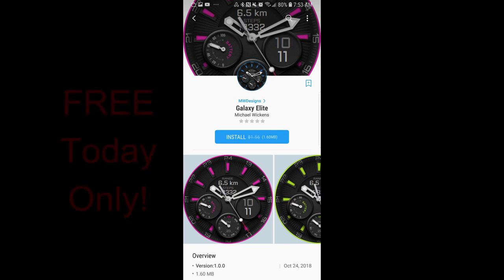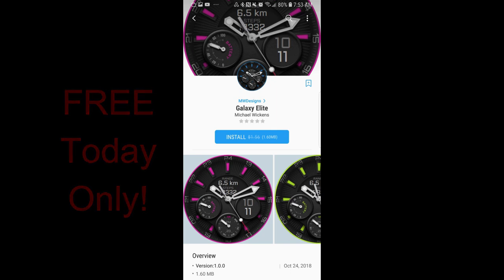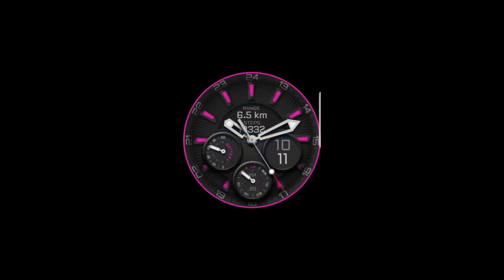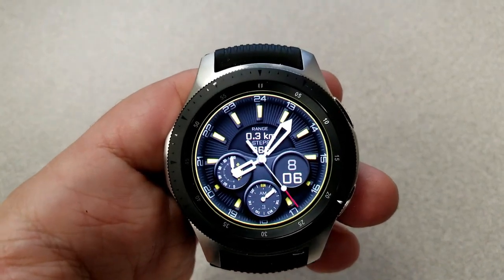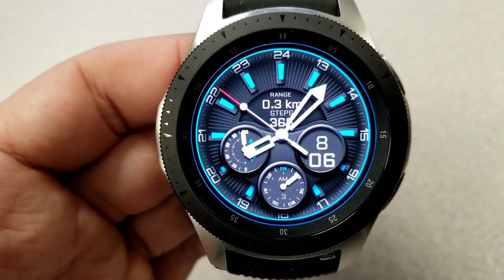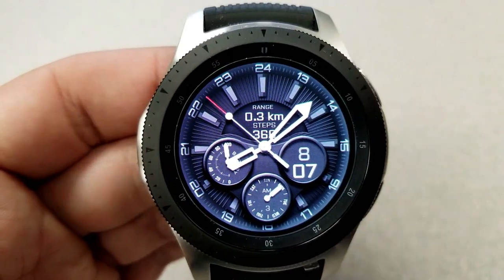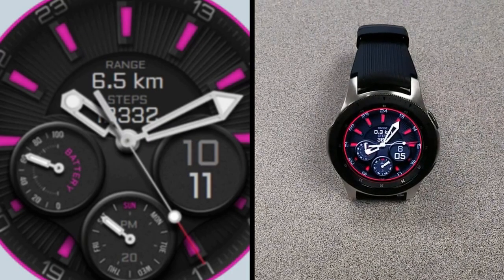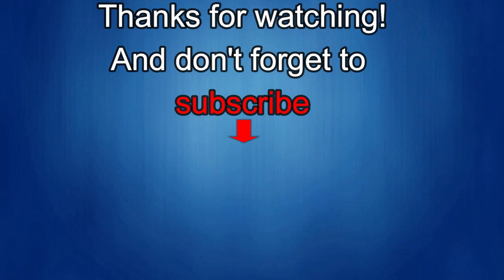*FREEBIE ALERT!* Samsung Galaxy Watch/Gear Watch Faces by Mike Wickens - Jibber Jab Reviews!